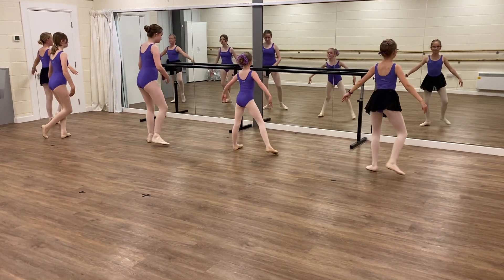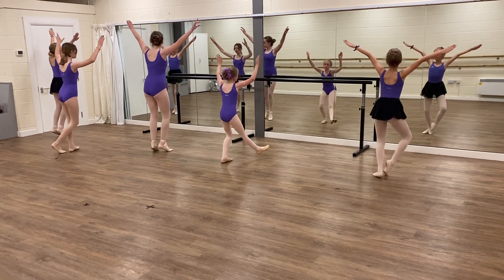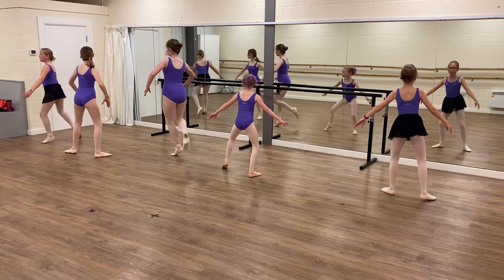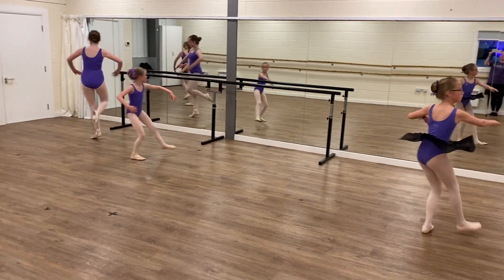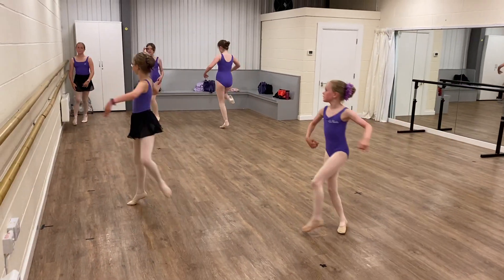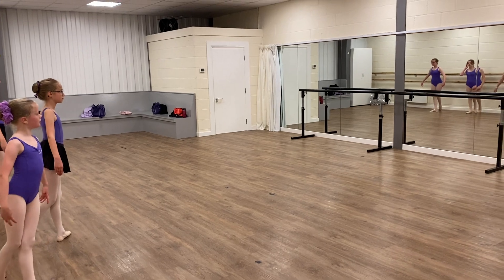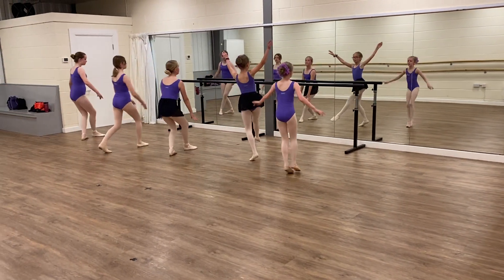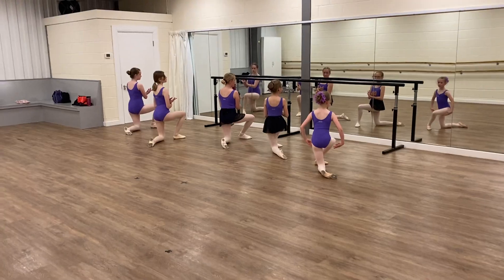Grade 4 1 back